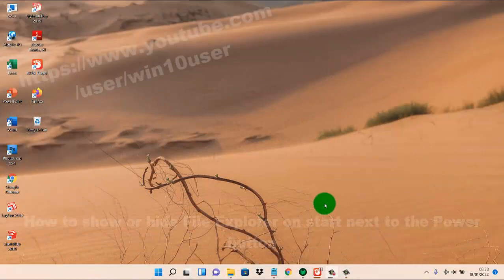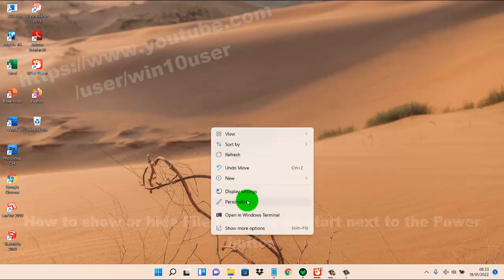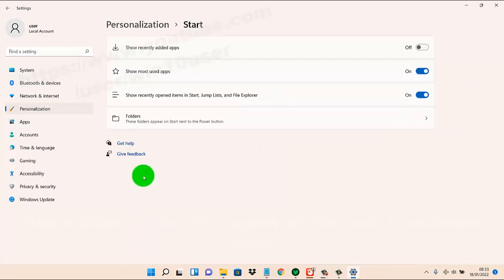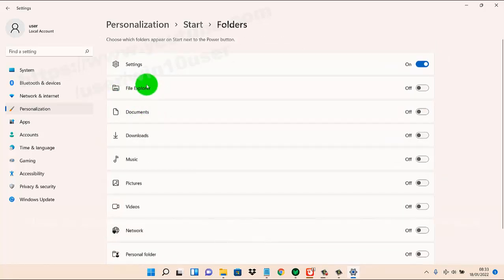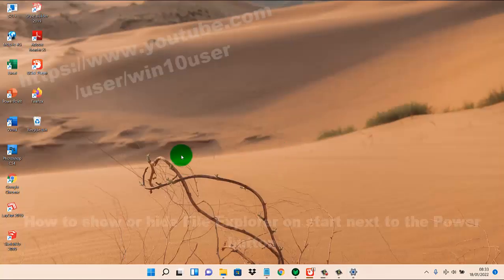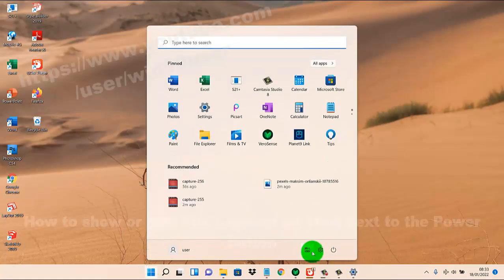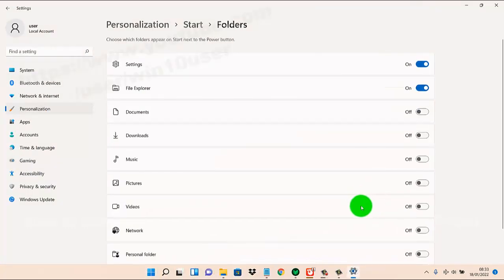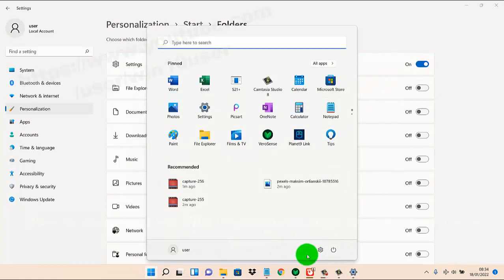Windows 11 Home : How to show or hide File Explorer on start next to the Power button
How to show or hide File Explorer on start next to the Power button in Windows 11 Home Single Language. This tutorial can also use in Windows 11 Pro. In this video I use Acer Aspire Vero AV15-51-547X 11th Gen Intel Core i5-1155G7  2.50 GHz. Green PC | Eco-friendly Laptop